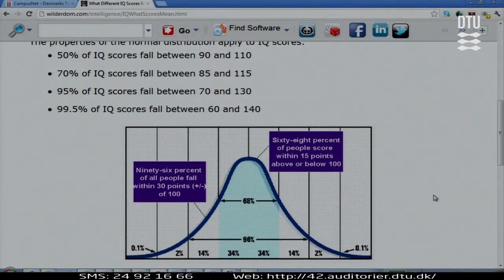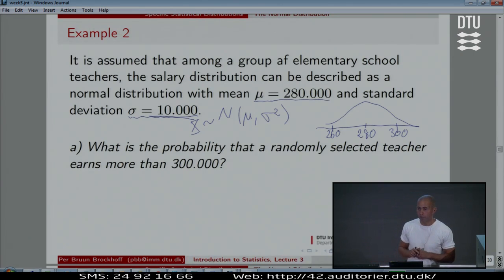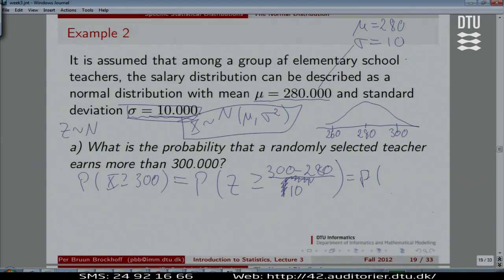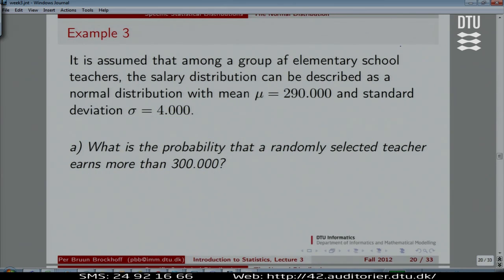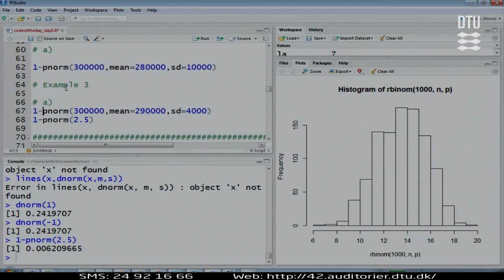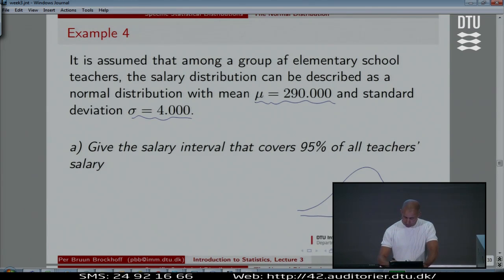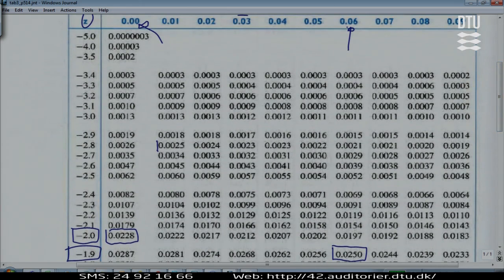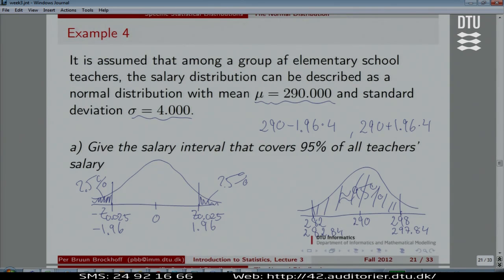Lect.3D: Normal Distribution, More Examples